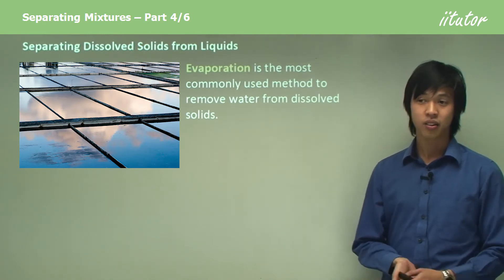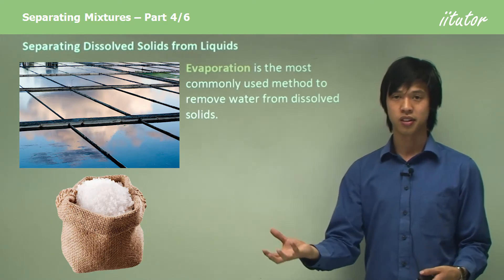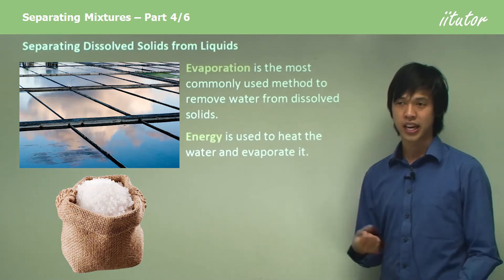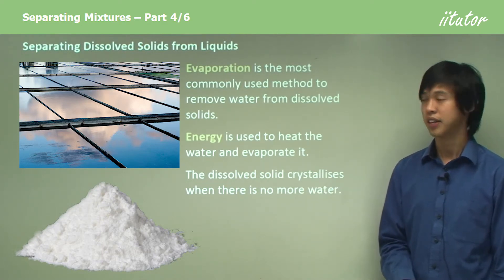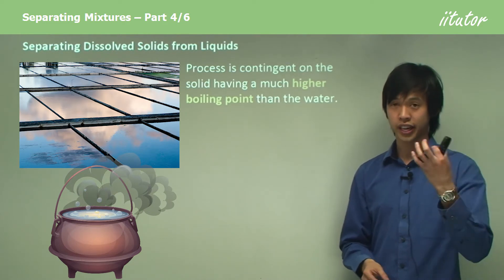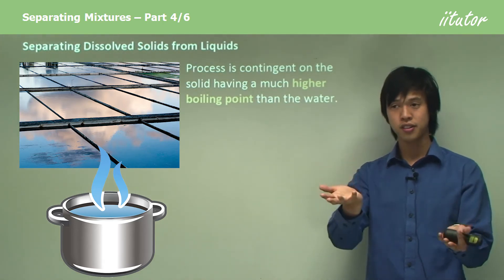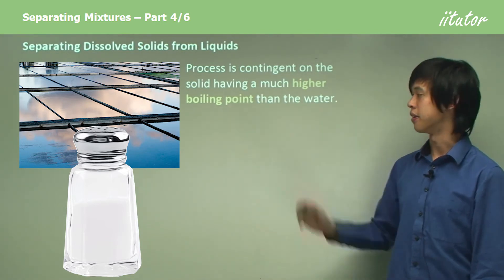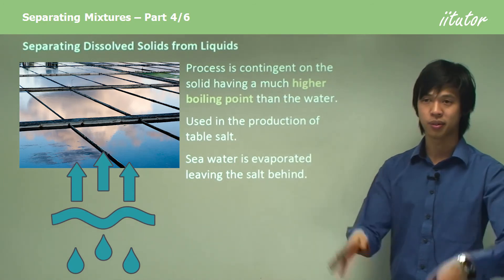💯 Separating Mixtures #4/6 Separating Dissolved Solids from Liquids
Separating Dissolved Solids from Liquids
Evaporation is the most commonly used method to remove water from dissolved solids.
Energy is used to heat the water and evaporate it. The dissolved solid crystallises when there is no more water.
The process depends on the solid having a much higher boiling point than the water.
Used in the production of table salt. Sea water is evaporated, leaving the salt behind.